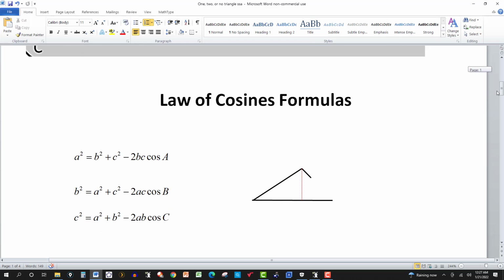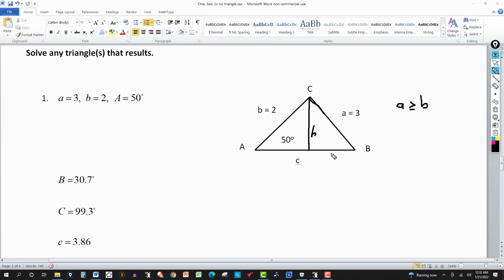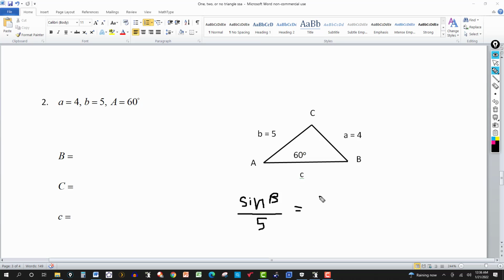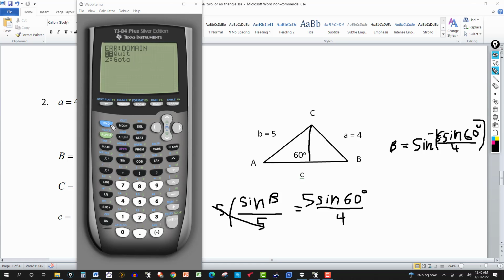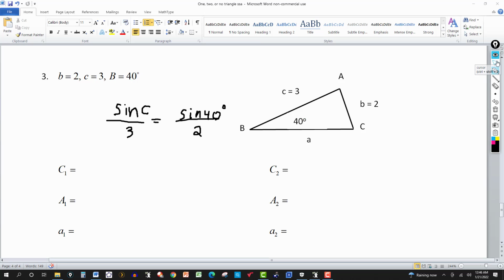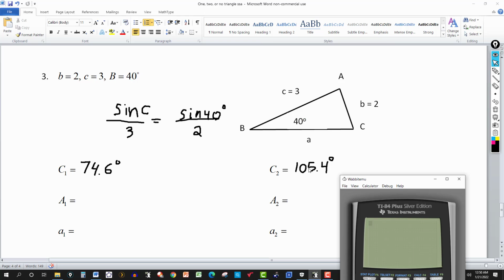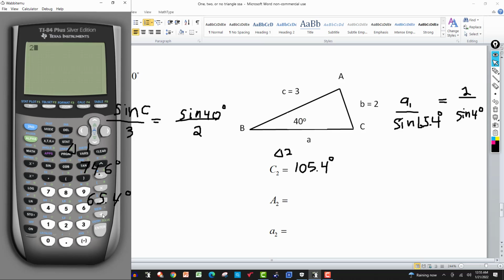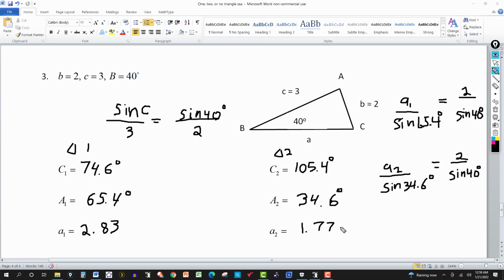Solving Oblique Triangles /Law of Sines/ Ambiguous Case/ 1, 2, or 0 Triangles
This is a follow-up video regarding the Law of Sines which is used to solve oblique triangles.  Links to two related videos are given below: